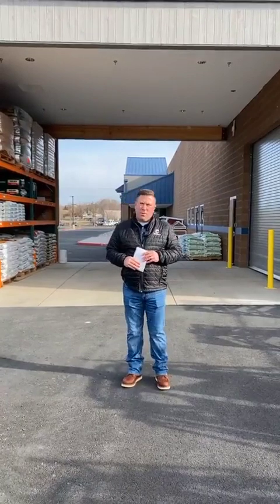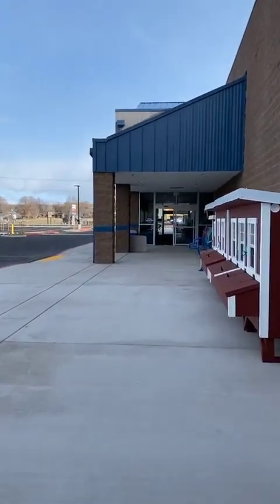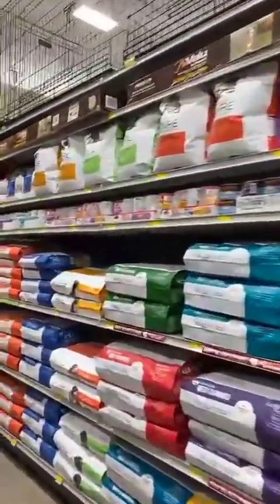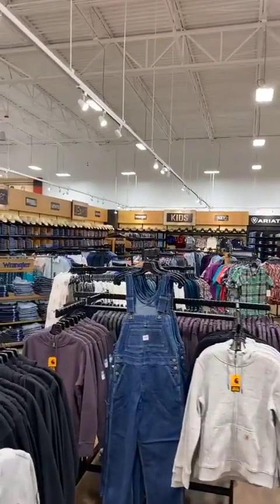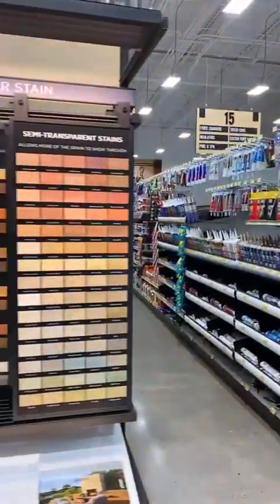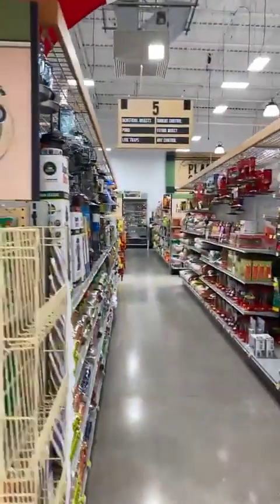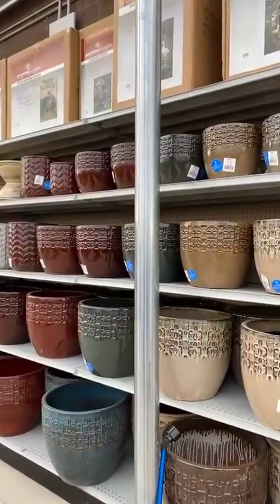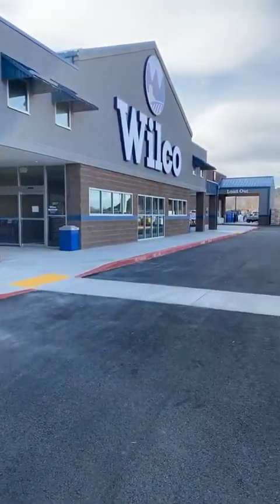New Prineville Wilco Store Virtual Tour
See the new expanded location for Prineville, Oregon Wilco store. The new location features convenience True Value hardware, Benjamin Moore paint, grilling and canning supplies, a lawn and garden department with a covered greenhouse full of locally grown plants for landscaping or growing your own food. You'll also find a full line of fencing, livestock equipment, animal health supplies and feed for horses, poultry and chicks, cattle, sheep, and all barnyard animals. The pet department has a full-service pet grooming shop and do-it-yourself pet wash stations, premium pet food brands, wild bird seed, dog, cat, and small pet supplies. The clothing and footwear section is larger than the original Prineville Store and features trusted brands like Carhartt, Danner, Ariat, Wrangler and more with a focus on workwear and western wear.